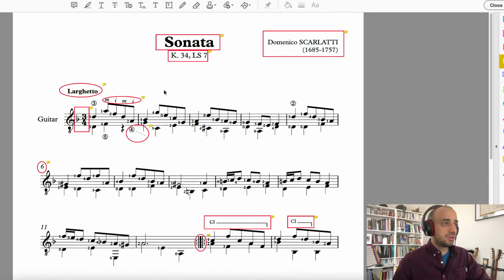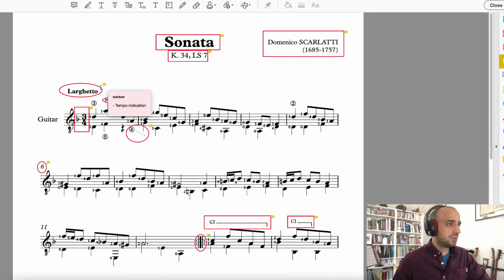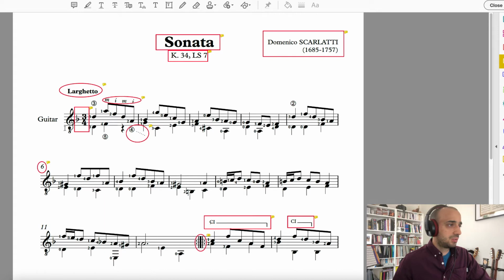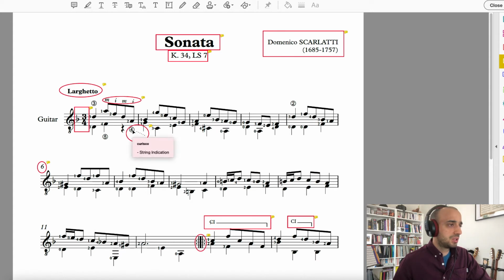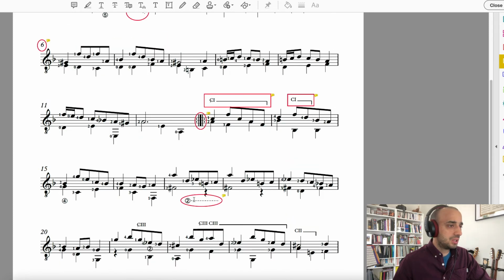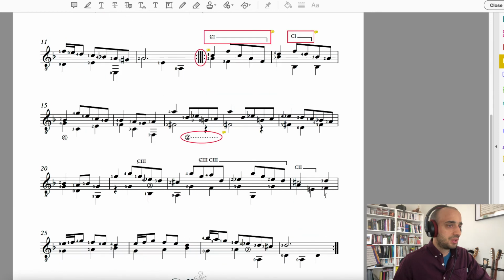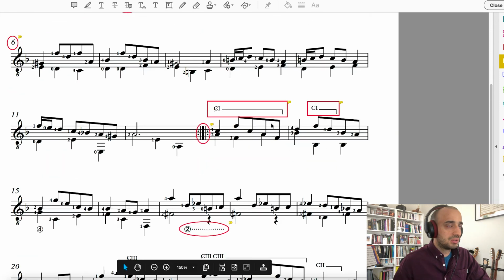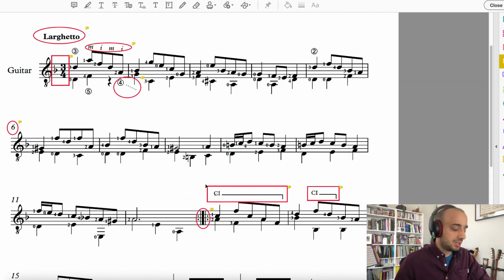Understanding classical guitar notation